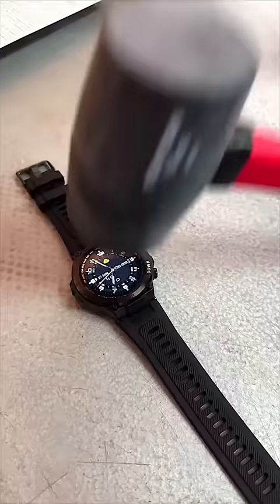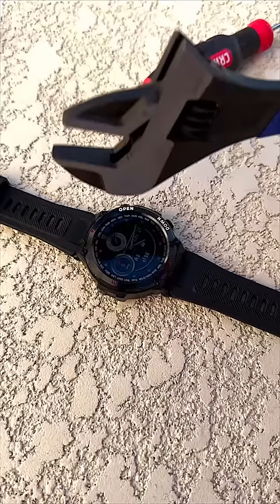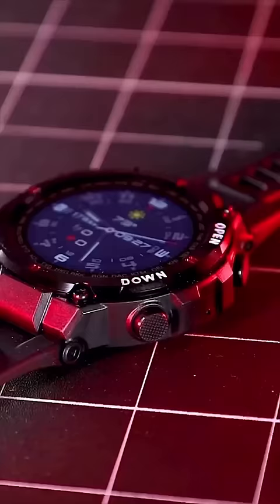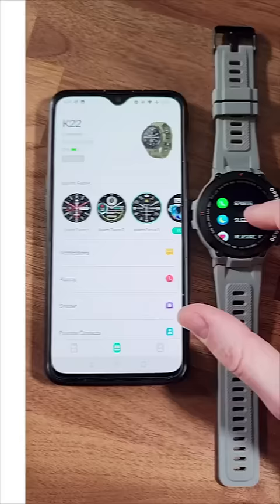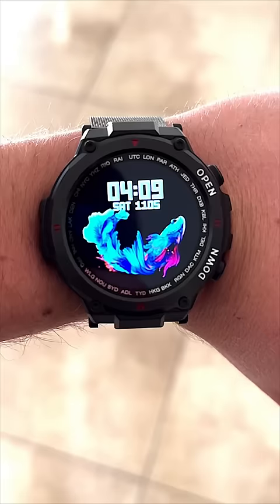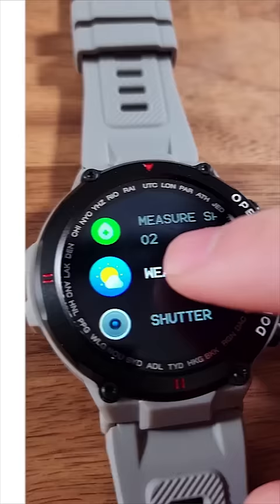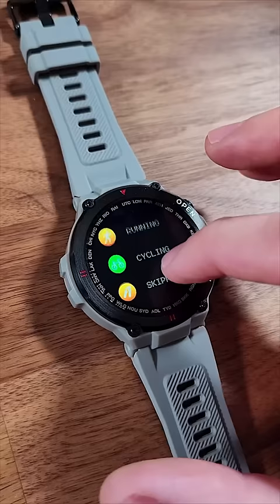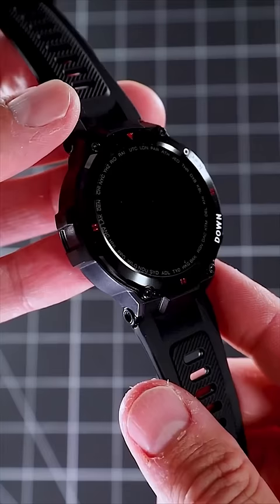We've created a stronger smartwatch than our competitors, but for HALF THE PRICE!